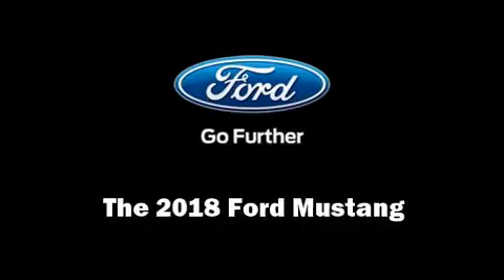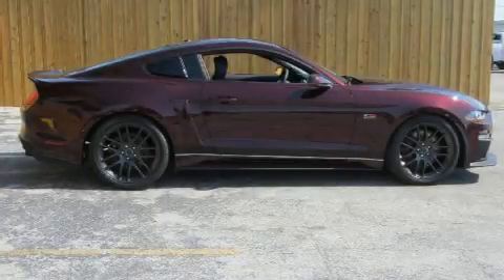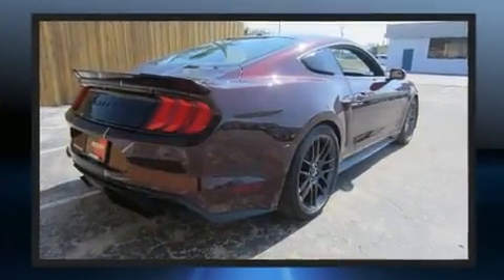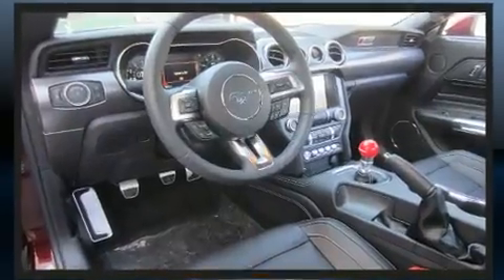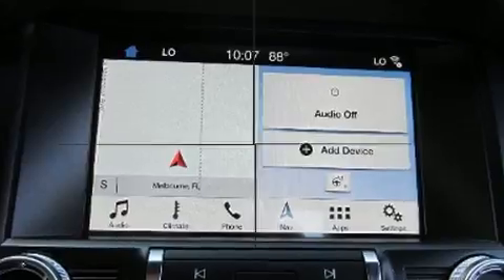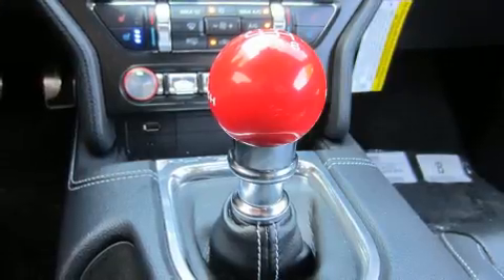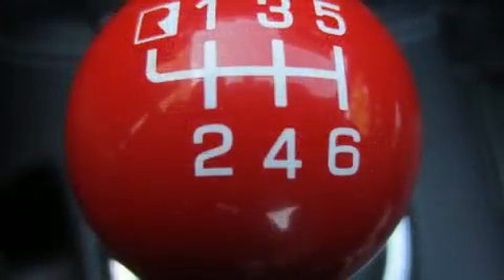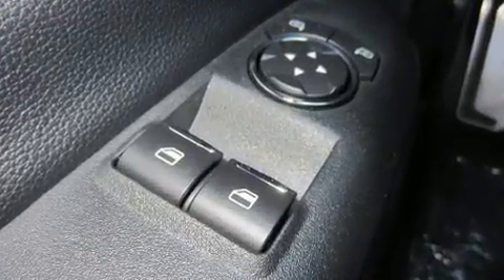2018 Ford Mustang GT Premium in Melbourne, FL 32935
Kelly Ford
776 Magnolia Ave.

Get excited about the 2018 Ford Mustang. This 2 door, 4 passenger coupe is waiting for you to take home! Ford made sure to keep road-handling and sportiness at the top of it's priority list. Smooth gearshifts are achieved thanks to the 5 liter 8 cylinder engine, providing a spirited, yet composed ride and drive. Ford prioritized fit and finish as evidenced by: power front seats, a trip computer, an automatic dimming rear-view mirror, front fog lights, power door mirrors, lane departure warning, and a split folding rear seat. Safety equipment has been integrated throughout, including: dual front impact airbags, front side impact airbags, traction control, brake assist, a security system, an emergency communication system, and 4 wheel disc brakes with ABS. For added security, dynamic Stability Control supplements the drivetrain. You will have a pleasant shopping experience that is fun, informative, and never high pressured. Stop by our dealership or give us a call for more information.